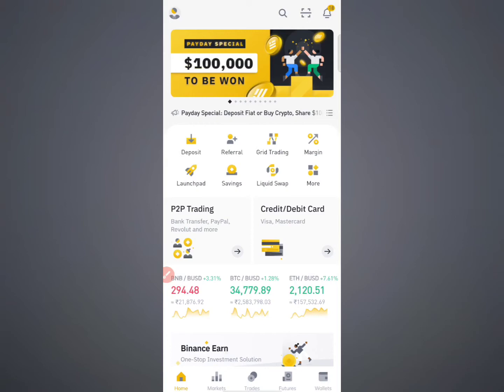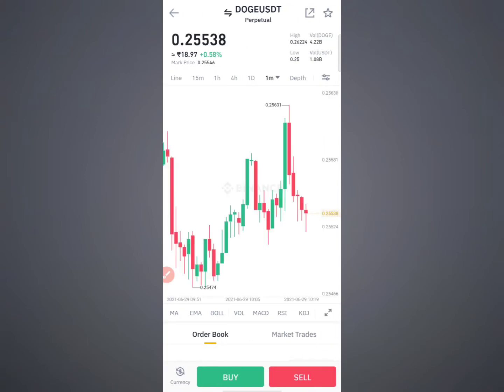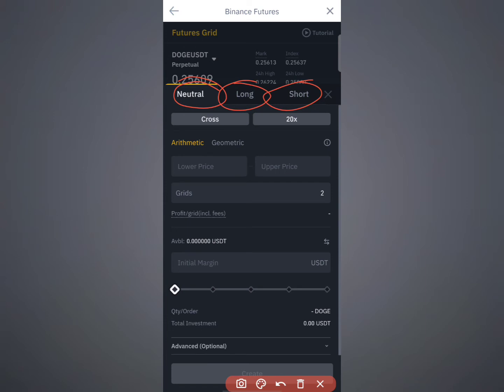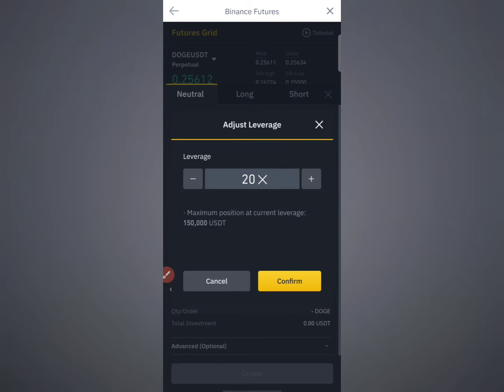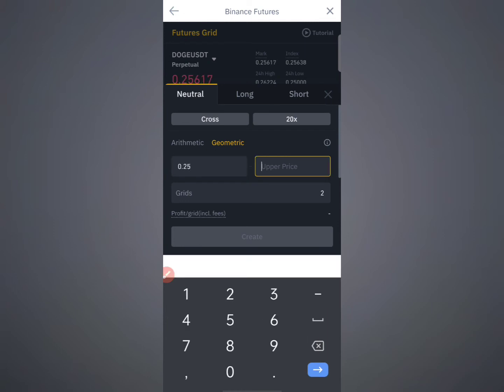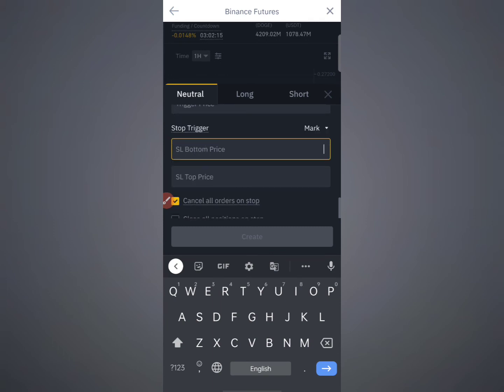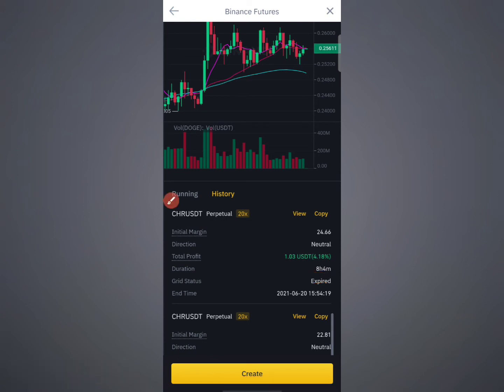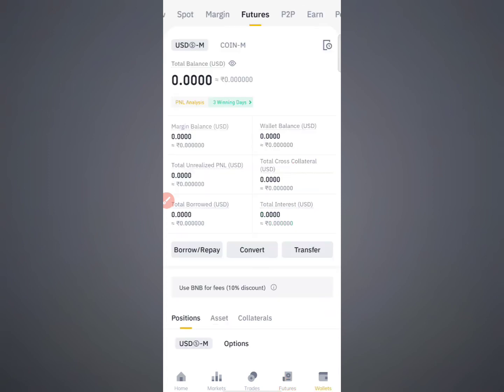How set up bot | Binance bot trading | 10x profit | How to use bot trading | Grid trading ⚡